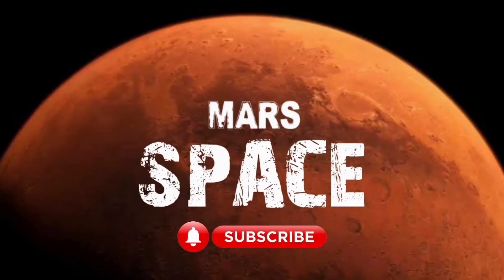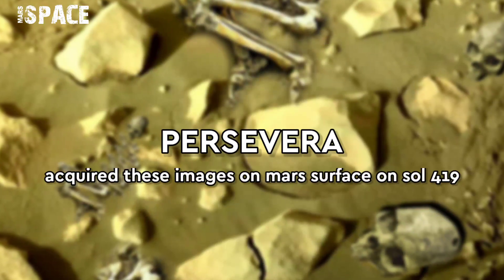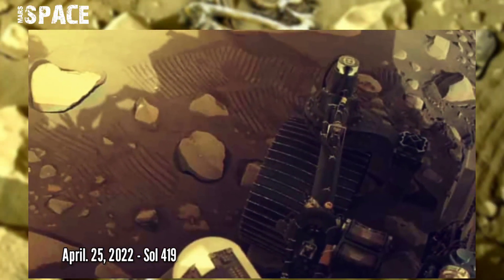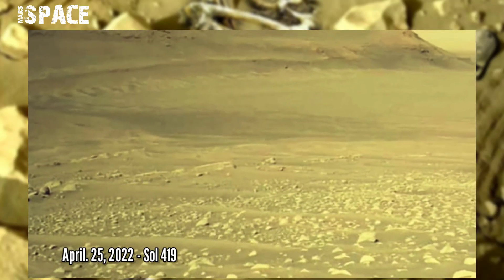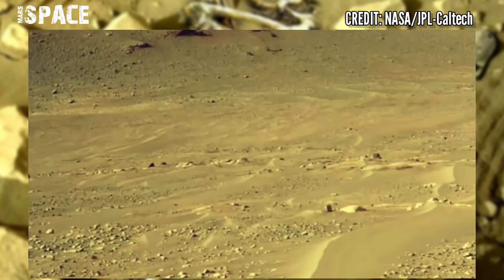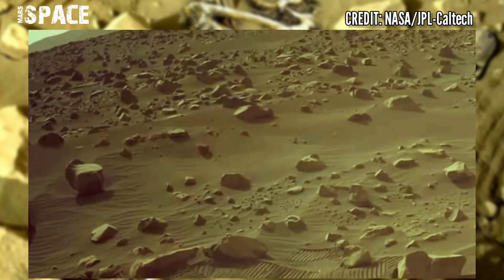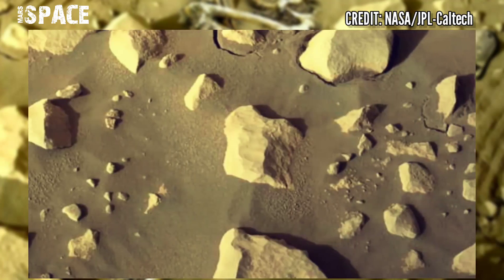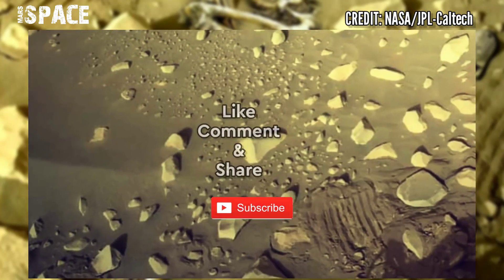NASA's Mars Perseverance Rover acquired these images on Martian surface on Sol 419 | Mars New Pics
NASA's Mars Perseverance Rover acquired this image on Martian surface: on Sol 419 | Mars New Pics

Credit: NASA.GOV
NASA/JPL-Caltech